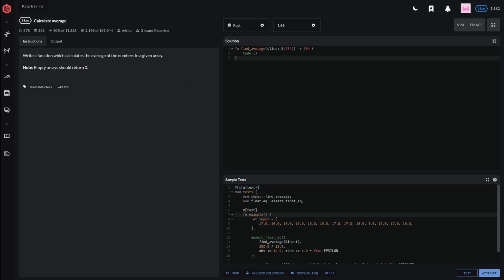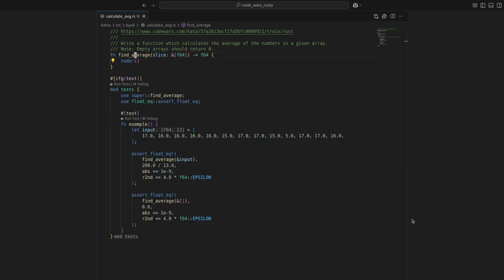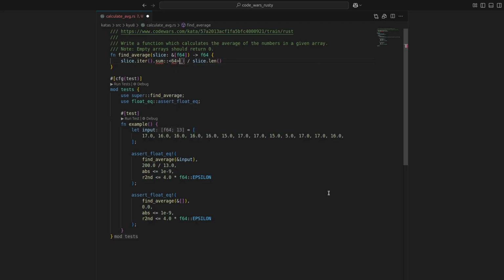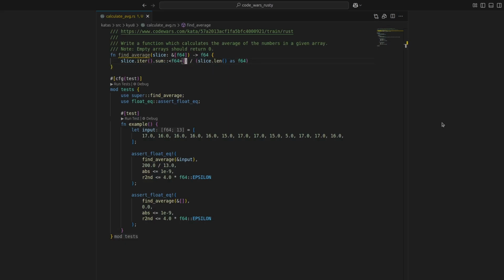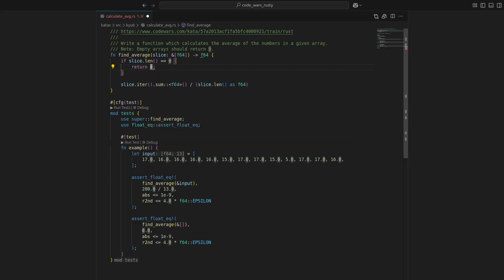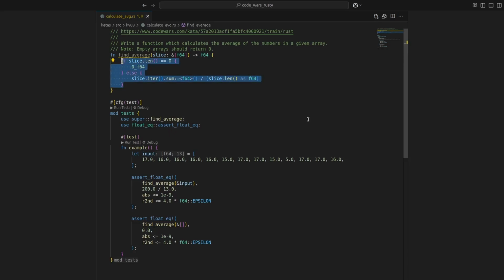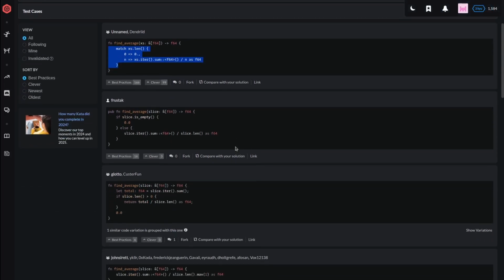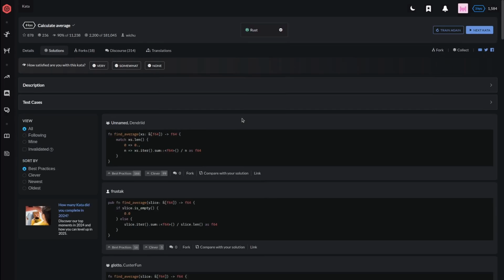Rust Code Wars Kata Kyu8 calculate average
Solving the Code Wars Kyu8 Kata Calculate Average in Rust